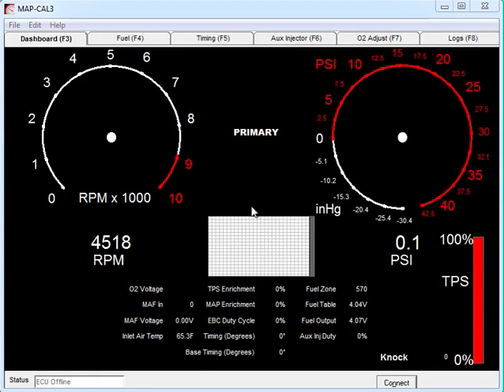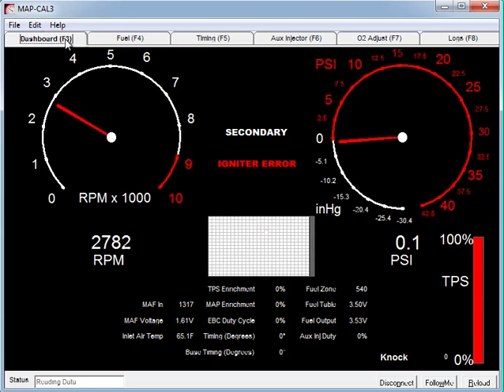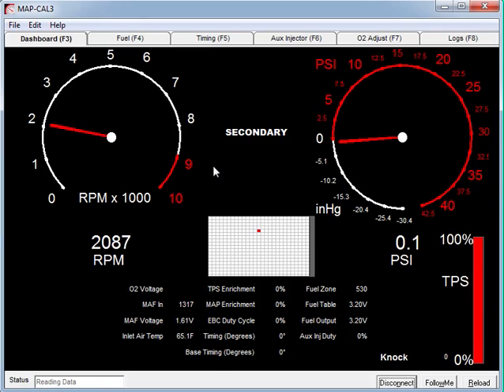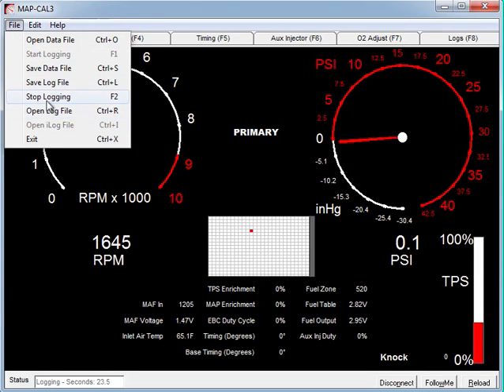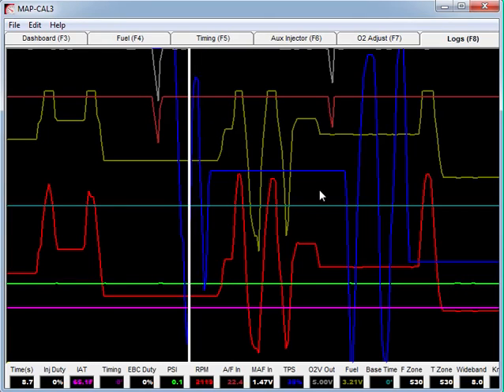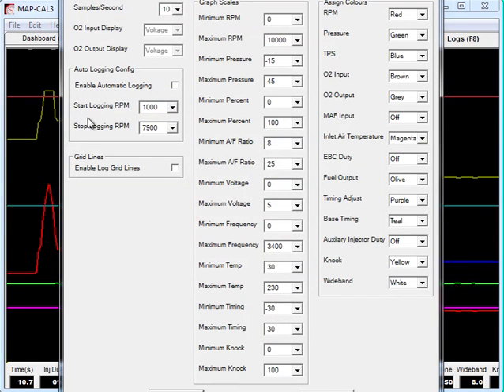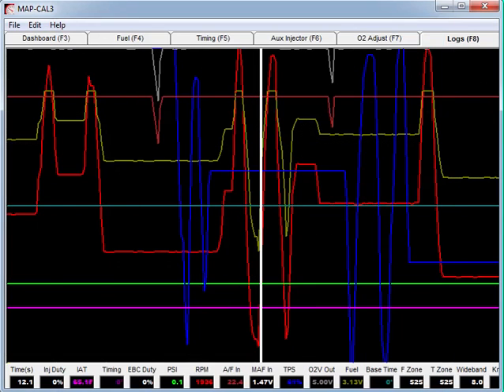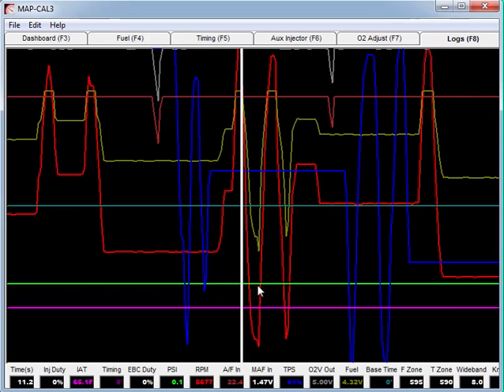MAP-ECU3 Data Logging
This video covers the MAP-CAL3 data logging function and logging configuration.